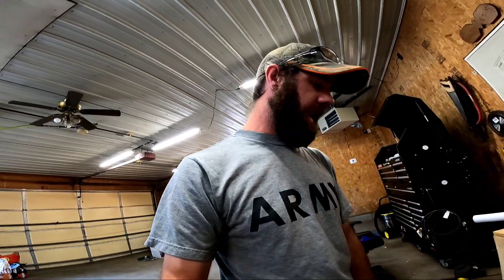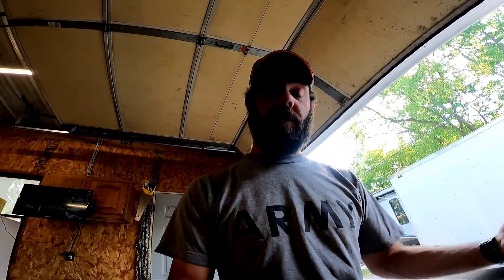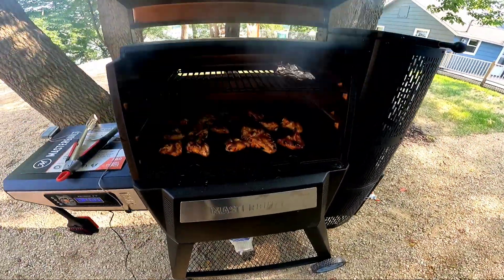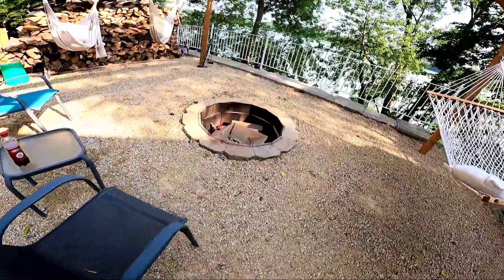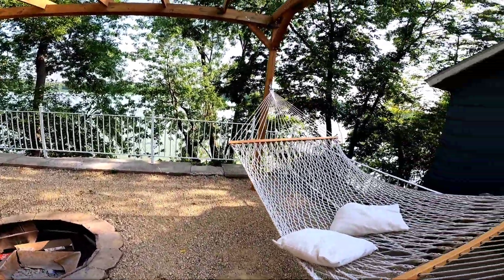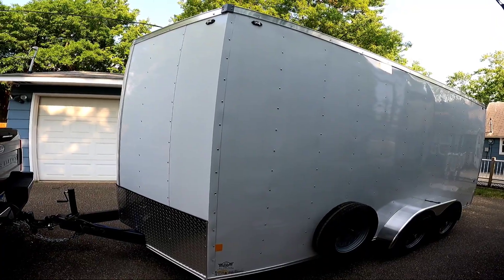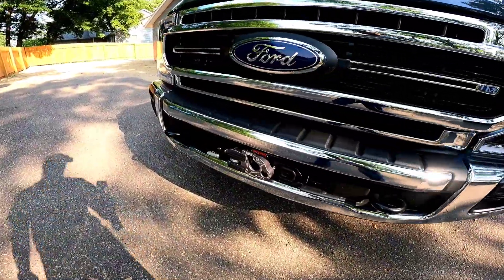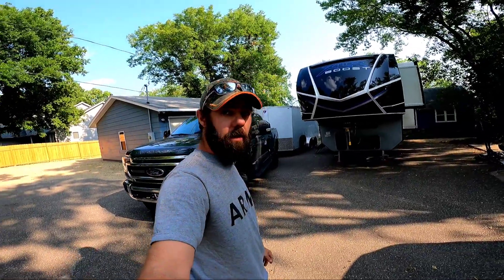I Sold Everything for This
it's been a while so here's to new adventures